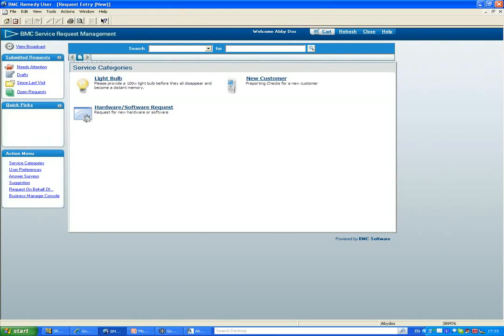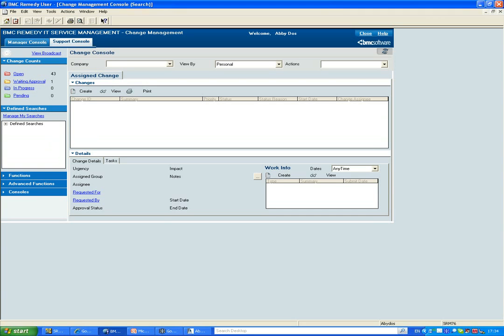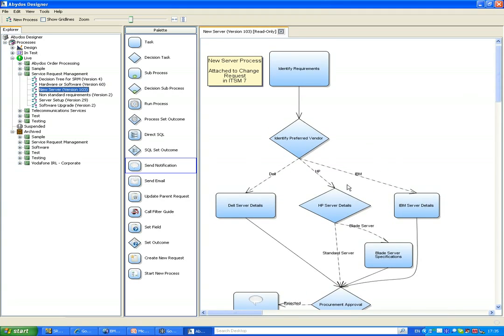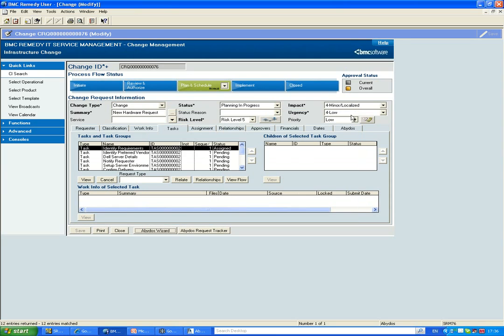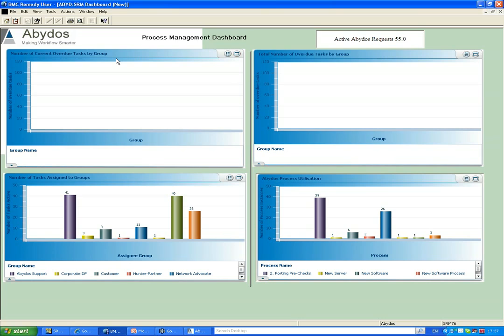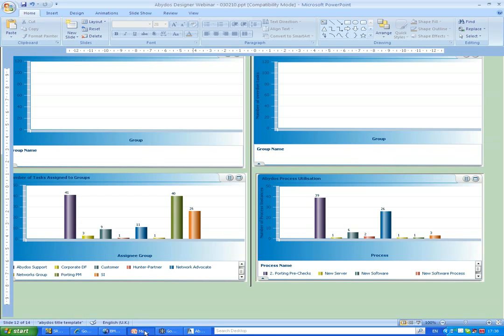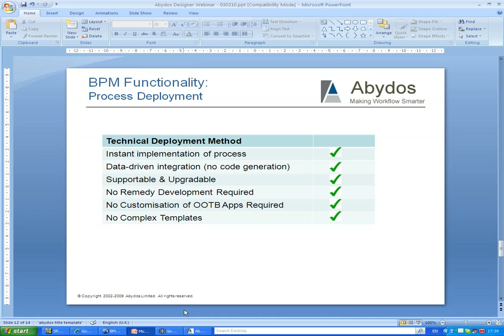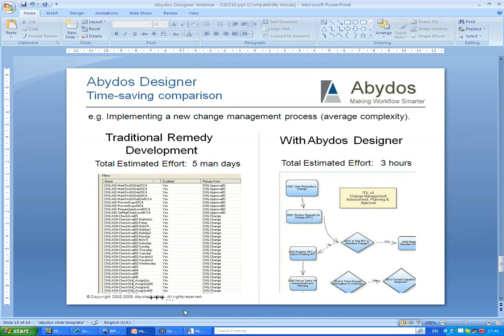Abydos Designer Demonstration 03/02/10 Part 4/4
Abydos Designer is a tool for process designers that provides a graphical interface to build processes that can be executed on Remedy without the need to develop new applications or customise existing applications or templates. Abydos Designer is particularly beneficial for systems that require multiple different processes and tasks depending on the type of request such as Change Management, Service Request Management and Incident/Problem Management.